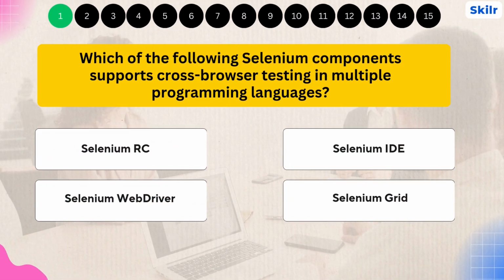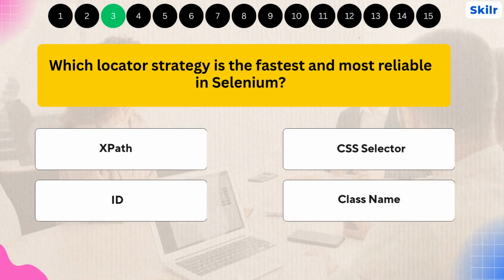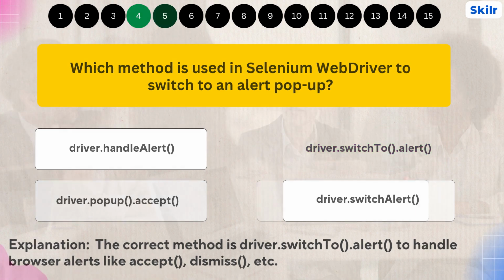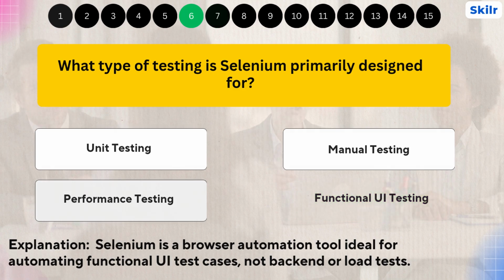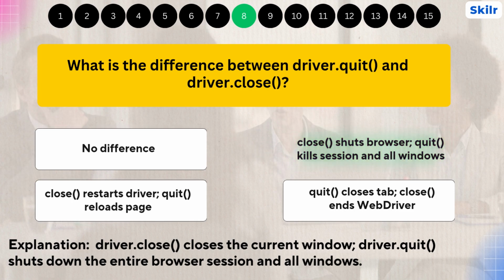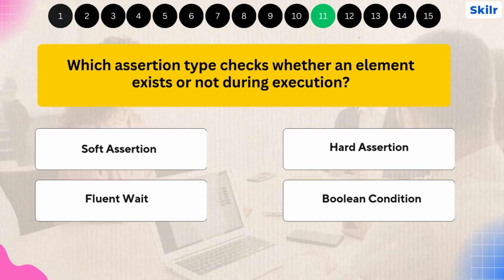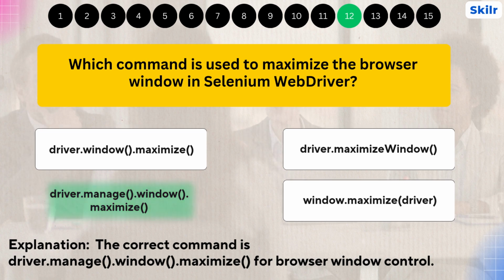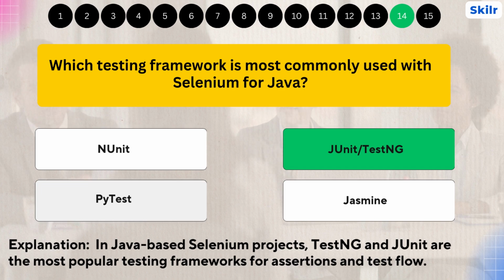Selenium Interview Questions & Answer | Never Miss 5 Tips for Selenium interviews | HR Interview Q&A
💼 Selenium Interview Questions and Answers | Crack Your QA Automation Interview Like a Pro!

Are you preparing for a QA automation or Selenium-based interview and not sure where to begin? This in-depth video is your all-in-one preparation guide to help you stand out from the competition and land your dream role in software testing!

Whether you are a fresher, a manual tester transitioning to automation, or an experienced automation engineer, this video covers everything you need to answer Selenium interview questions with clarity, confidence, and technical depth.

🔹 The most commonly asked Selenium interview questions – explained in a simple yet effective way
🔹 How to use the STAR method to structure your answers with real project examples
🔹 Beginner to advanced-level concepts: Selenium architecture, locators, waits, frameworks, and integrations
🔹 Scenario-based questions to help you explain your approach, logic, and problem-solving skills
🔹 Questions related to TestNG, Maven, Jenkins, Cucumber, Page Object Model (POM), and more
🔹 Tips to avoid common interview pitfalls and impress hiring managers with your automation mindset

🧠 Sample Questions Covered in the Video:
🔹 What is Selenium WebDriver and how is it different from Selenium RC?
🔹 How do you handle dynamic web elements in Selenium?
🔹 What is the difference between XPath and CSS Selector?
🔹 How do you manage cross-browser testing using Selenium Grid?
🔹 Can Selenium be integrated with CI/CD tools like Jenkins?
🔹 Explain how you designed your automation framework.
🔹 How do you handle pop-ups, alerts, and iFrames?
🔹 What are the challenges you faced in Selenium automation and how did you overcome them?

This video goes beyond memorizing questions—it teaches you how to think like a test automation engineer, present your experiences effectively, and demonstrate your problem-solving and analytical skills in interviews.

🎯 Perfect for roles such as:
🔹 Automation Test Engineer
🔹 SDET (Software Development Engineer in Test)
🔹 QA Engineer
🔹 Test Analyst
🔹 Senior Test Lead
🔹 Fresher or Entry-Level Tester

✅ Top 5 Tips for Cracking Selenium Interviews:
🔹 Know Your Basics – Be clear on Selenium WebDriver, locators, and waits. Fundamentals matter more than flashy terms.
🔹 Explain Your Framework – Be ready to describe the type of automation framework you used, tools integrated (TestNG, Maven, Jenkins), and your role in building or maintaining it.
🔹 Handle Real-World Scenarios – Practice explaining how you'd tackle dynamic elements, synchronization issues, and pop-ups using STAR-based answers.
🔹 Don’t Ignore HR Questions – Prepare for behavioral questions like “Tell me about a challenge you faced in automation” or “How do you handle test failures under tight deadlines?”
🔹 Show Practical Experience – Go beyond theory. Share real projects, bugs found, or optimizations you’ve made to test scripts or frameworks.

💡 BONUS: Watch till the end to get access to a FREE COURSE

💬 Got an interview coming up? Drop your question in the comments and we’ll help you out!

Related Search

selenium interview questions and answers for 3 years experience
selenium interview questions and answers for 5 years experience
selenium interview questions and answers tamil
selenium interview questions and answers naveen automationlabs
selenium interview questions and answers infosys
selenium interview questions and answers sdet
selenium interview questions and answers qafox
selenium interview questions and answers for 10 years experience
selenium interview questions and answers for experienced latest
selenium interview questions and answers latest